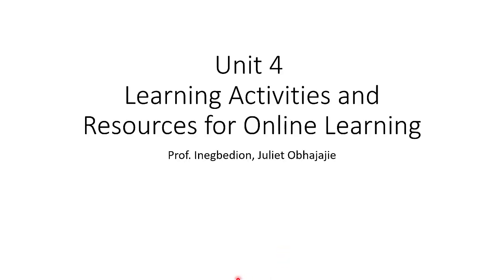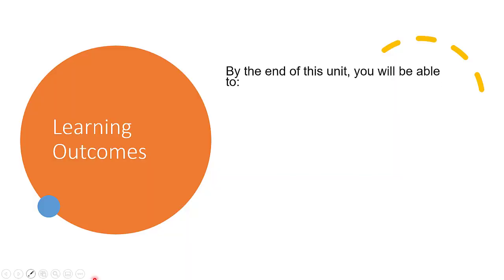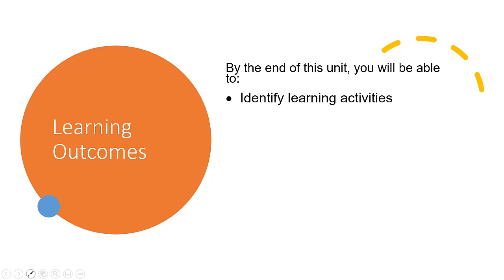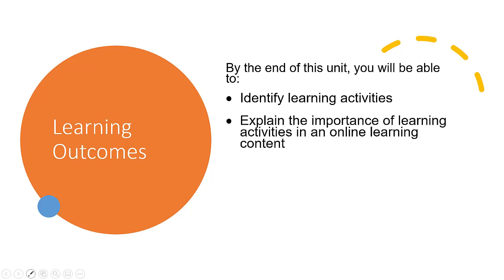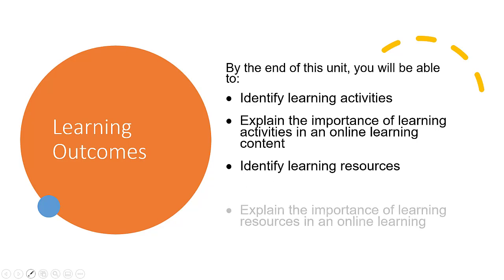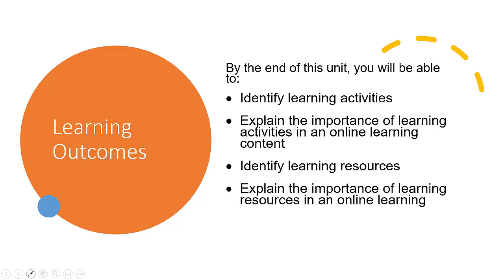Learning Activities and Resources for Online Learning